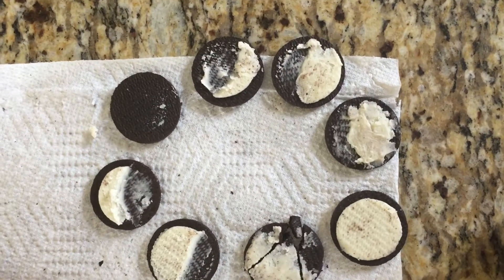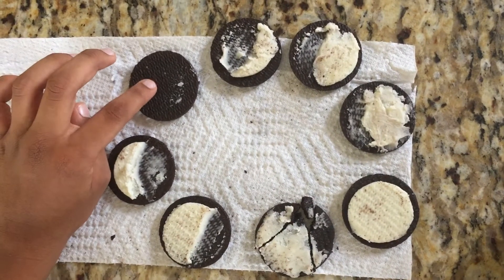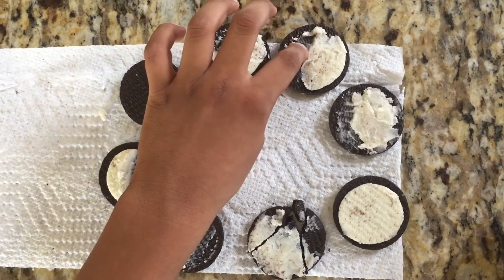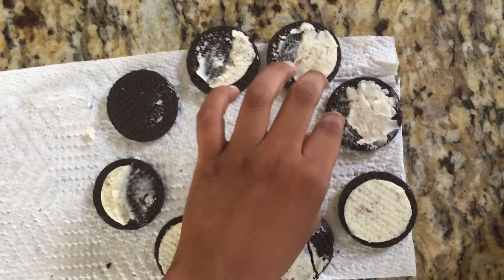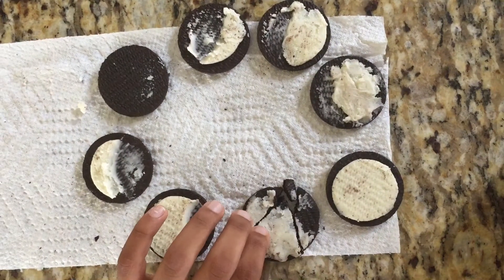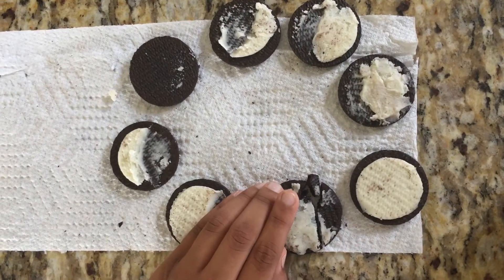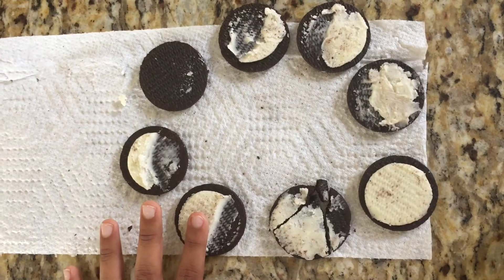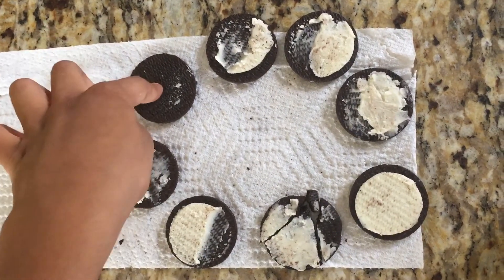Phases of moon -OREO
Moon phases represented by oreo cream.